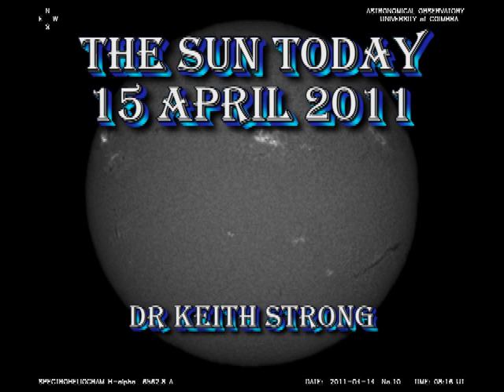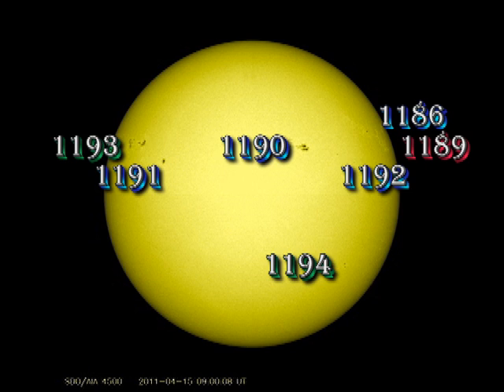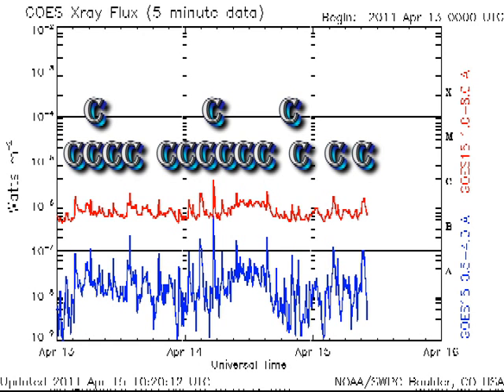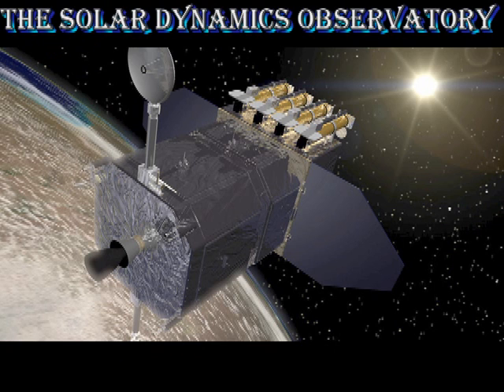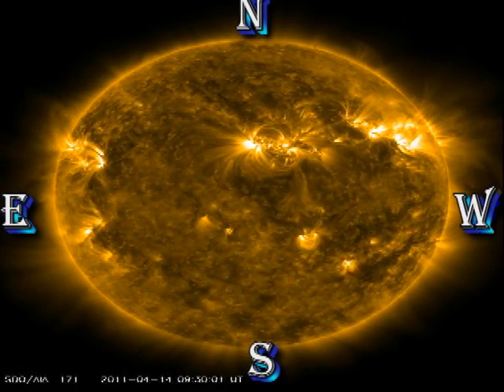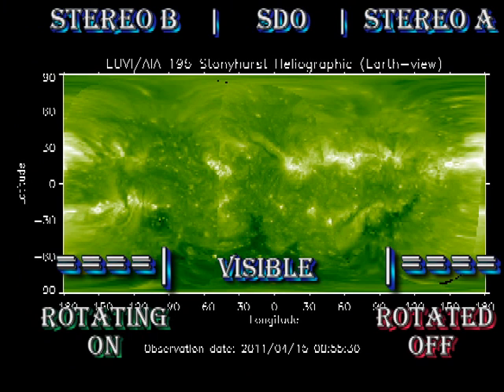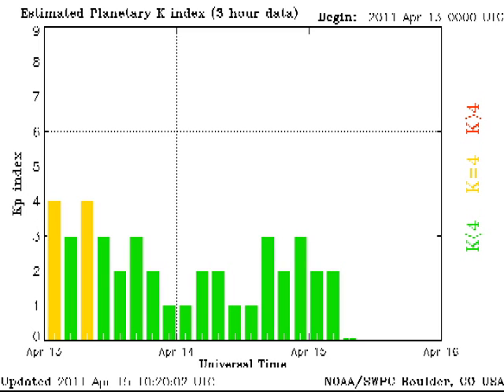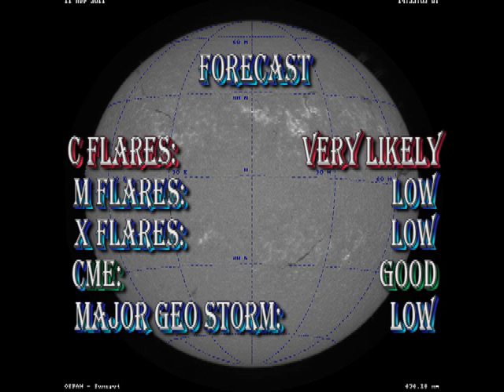THE SUN TODAY: 15 April 2011